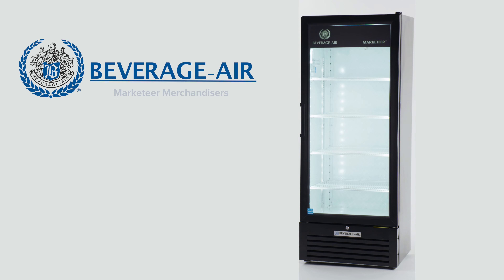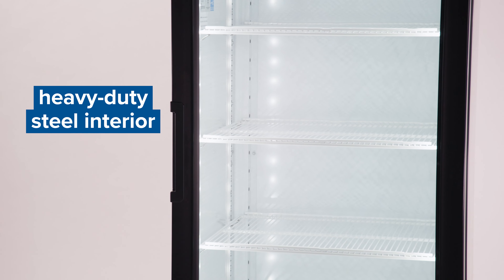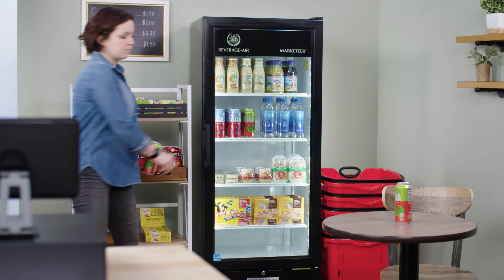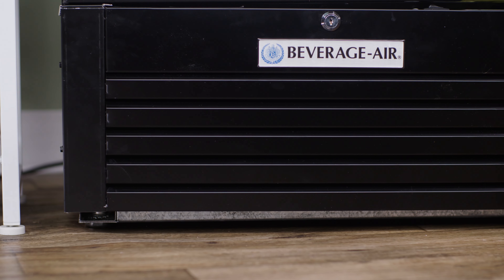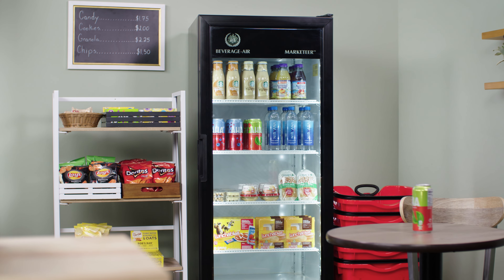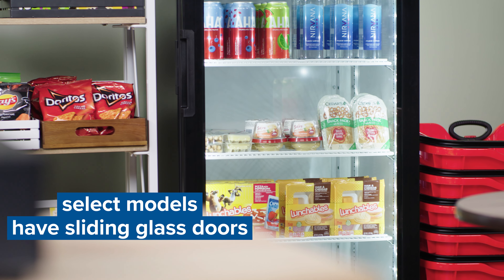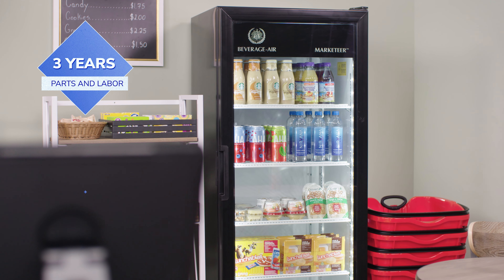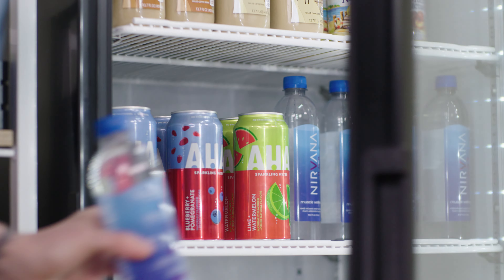Beverage-Air Marketeer Merchandisers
Beverage-Air Marketeer Merchandisers use LED lighting to create alluring product displays. They are available in sizes ranging from 19 to 54 inches wide, accommodating both large inventories and small footprints. Choose between black or white designs to match the aesthetic of your establishment.

Beverage-Air Marketeer Merchandisers offer consistent temperature control and keep products chilled. Their self-closing doors conserve energy and trap the cold, ensuring your perishables are safe to consume. If you plan to serve frozen treats, select a freezer model of Beverage-Air's top of the line Marketeer Merchandisers.